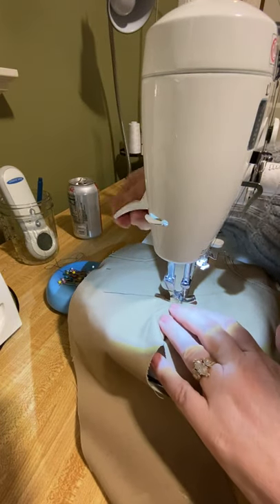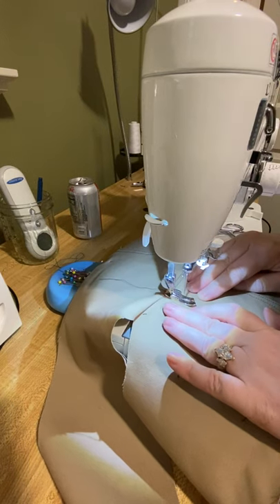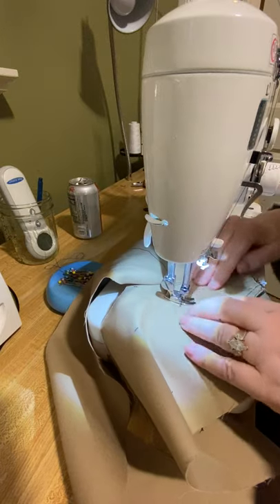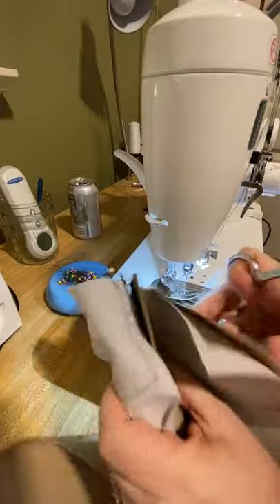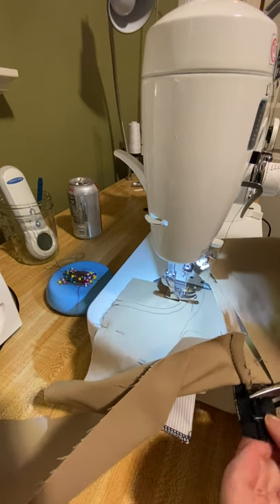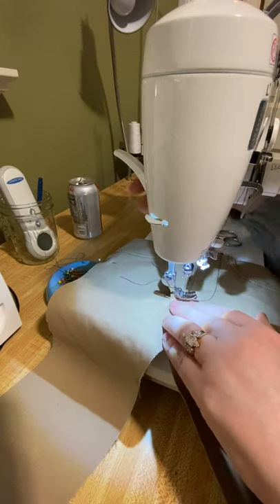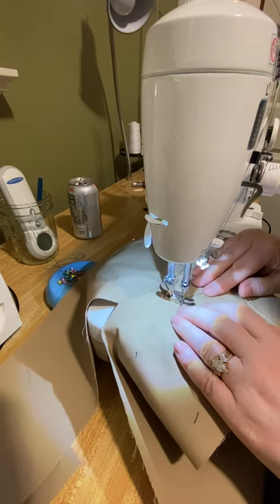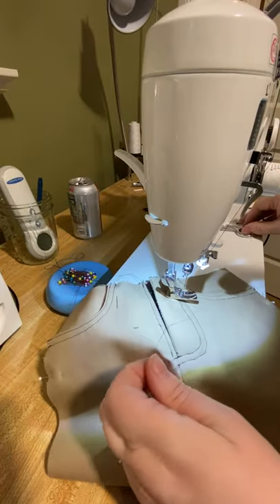Topstitching the fly zipper